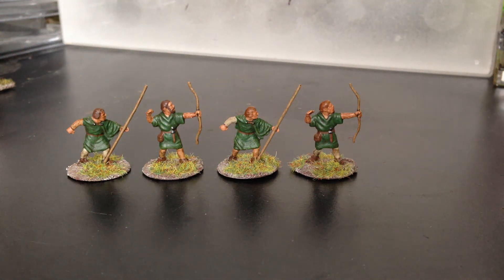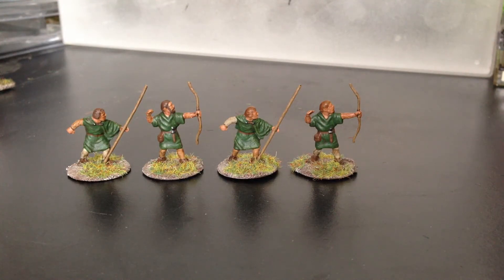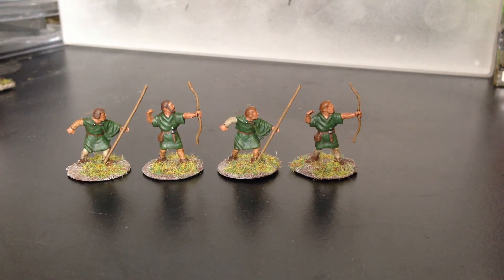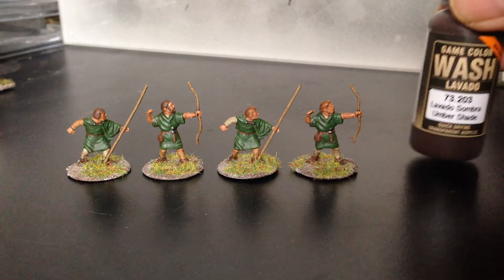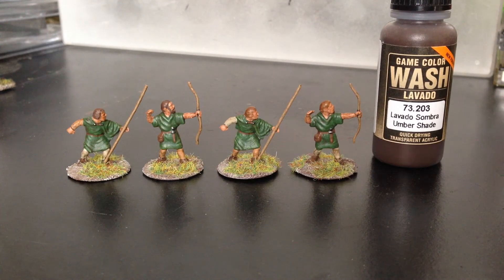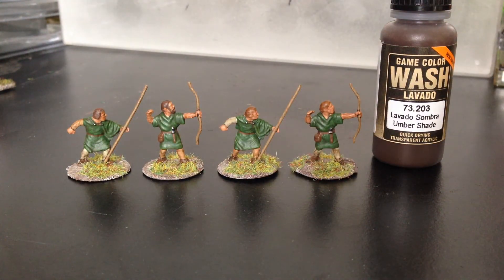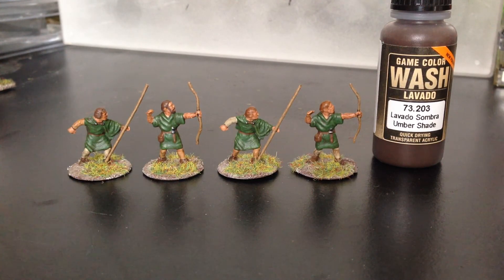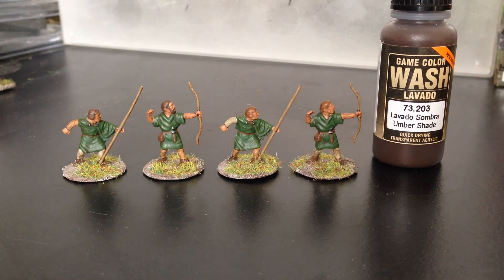HO/OO airfix robin hood figs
1/72ND SCALE FIGURES FROM THE AIRFIX ROBIN HOOD SET.